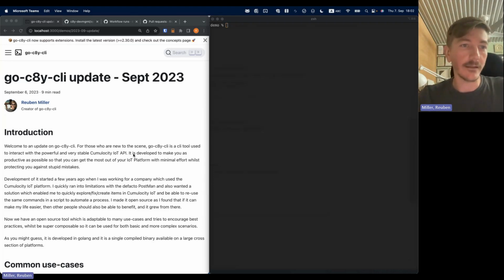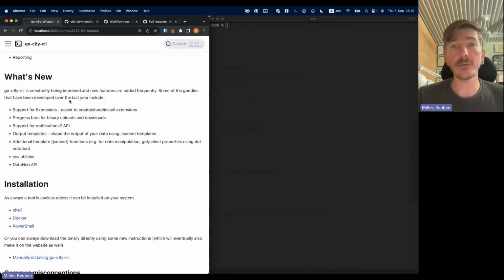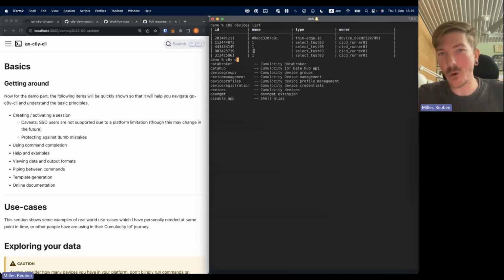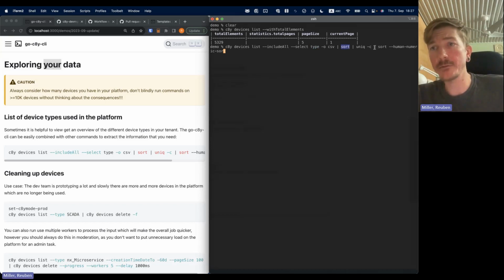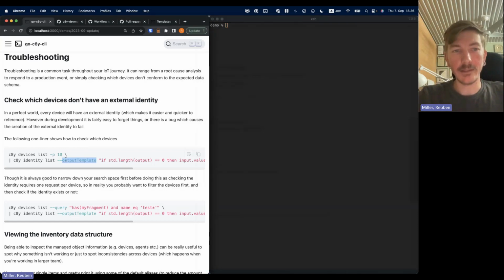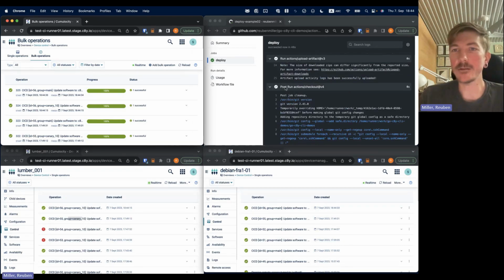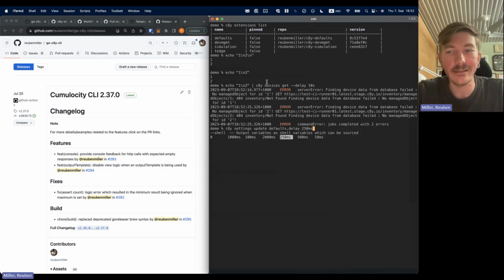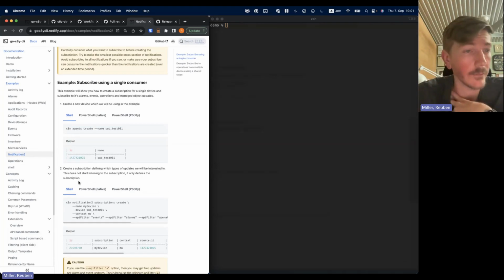Powerful scripting with go-c8y-cli for Cumulocity IoT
With the open-source tool go-c8y-cli you unleash the full power of the Cumulocity API into your CLI. In the past this tool evolved as the “developers best friend” as it supports almost all use cases across the development processes. Be it rapid prototyping, API discovery, troubleshooting or integration in your CI/CD pipelines.. go-c8y-cli can do it all!

In this video we will show you an update how this tool has been evolved and how & where it could be potentially used highlighting new features and examples!

Never heard of it? No, problem, we will guide you through your first steps using it.

About Cumulocity IoT:
Cumulocity IoT is an award winning, industry-leading IoT platform that enables organizations to rapidly connect any assets while allowing to create new, differentiating services that can be deployed anywhere – from edge to cloud.